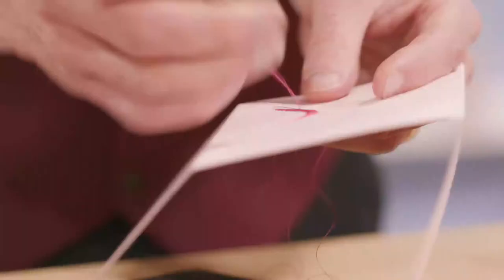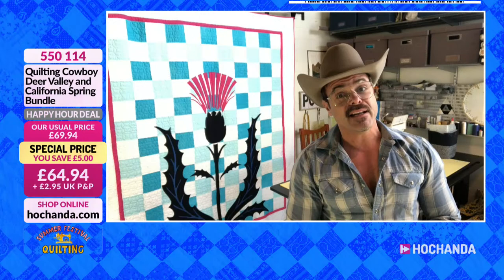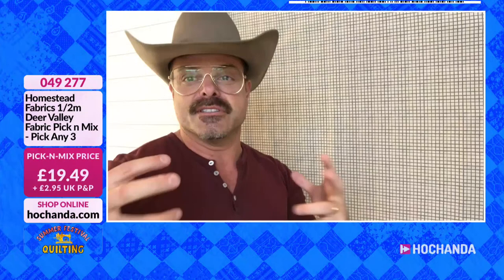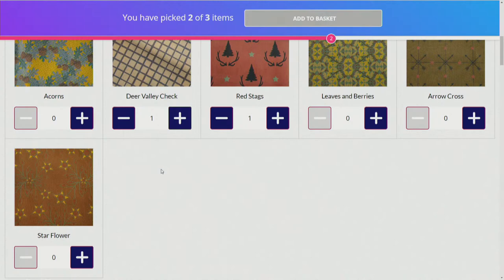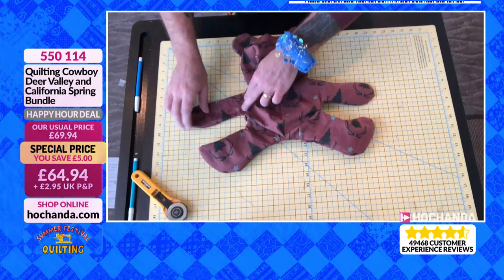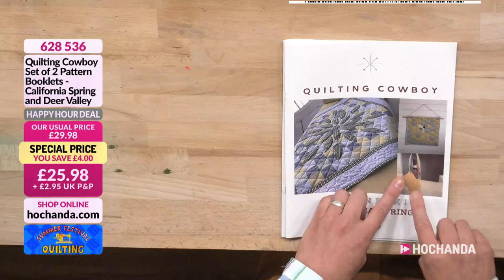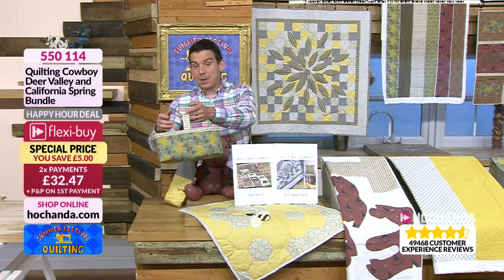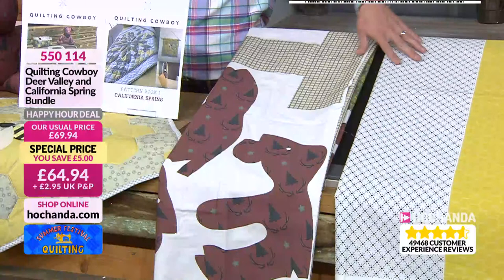Get Creative with the Quilting Cowboy on Hochanda - The Home of Crafts, Hobbies and Arts